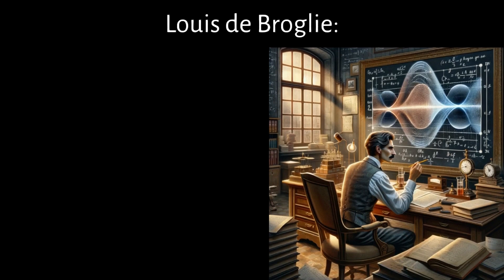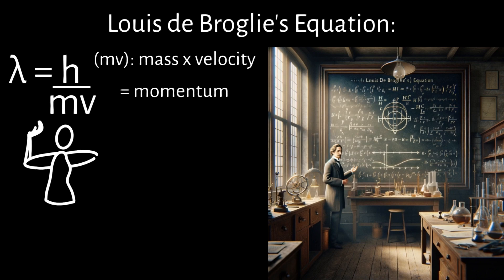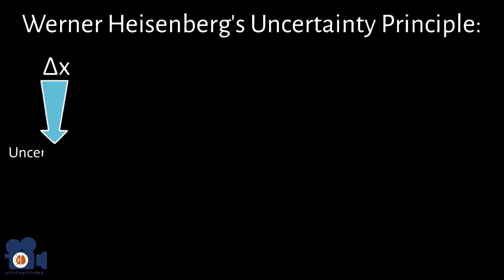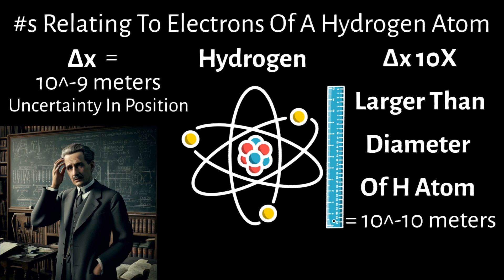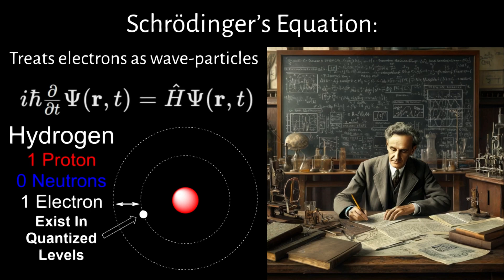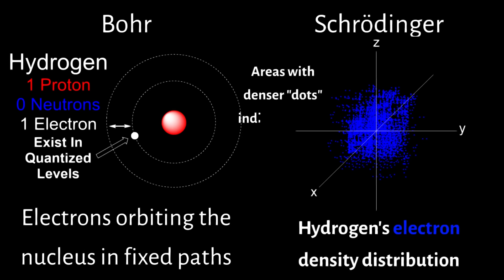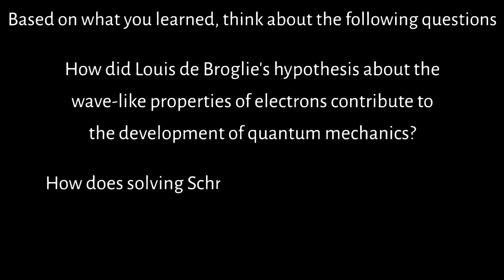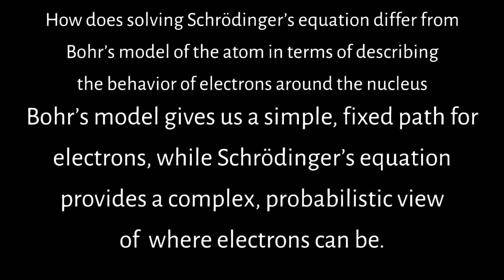Matter’s Wavelike Behavior & Quantum Mechanics | In ½ The Time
The evolution of our understanding of atomic structure and behavior has been significantly influenced by several key developments:

Bohr’s Model and Wave-Particle Duality: After Bohr's model was introduced, the concept that electromagnetic energy could exhibit both wave-like and particle-like properties gained acceptance, inspired by various experiments. Louis de Broglie extended this idea to matter, suggesting that electrons moving around an atom's nucleus could be considered as waves with a specific wavelength, leading to an equation linking an object's wavelength to its momentum. This implied that all moving objects, not just light, have wave properties, although for objects of significant mass, such as a baseball, these properties are practically undetectable.

Heisenberg’s Uncertainty Principle: Werner Heisenberg introduced the uncertainty principle, which posits a fundamental limit to the precision with which certain pairs of physical properties, like position and momentum, can be known simultaneously. The principle is encapsulated in an equation stating that the uncertainty in position multiplied by the uncertainty in momentum is at least half the reduced Planck's constant. This reveals that for very small particles, like electrons, we cannot precisely determine both where they are and how fast they are moving; we can only talk about probabilities.

Schrödinger’s Wave Equation: Erwin Schrödinger further revolutionized physics with his wave equation, treating electrons as entities with both wave-like and particle-like characteristics. This approach allowed for more accurate predictions of electron positions within an atom, contrasting with Bohr's model of fixed electron orbits. Schrödinger's model introduced orbitals—three-dimensional spaces around the nucleus where electrons are likely to be found, described in terms of probabilities, not certainties. This concept underlines the probabilistic nature of quantum mechanics, focusing on electron density distribution within these orbitals to predict where electrons are most likely to be located.

Together, these advancements form the foundation of quantum mechanics, moving away from deterministic predictions to a probabilistic understanding of matter at the quantum level.